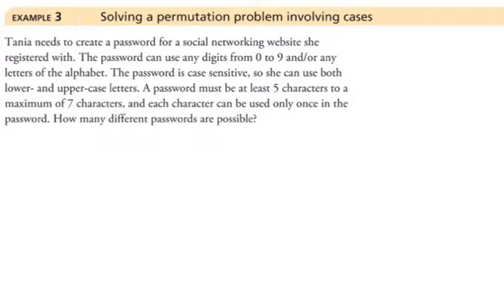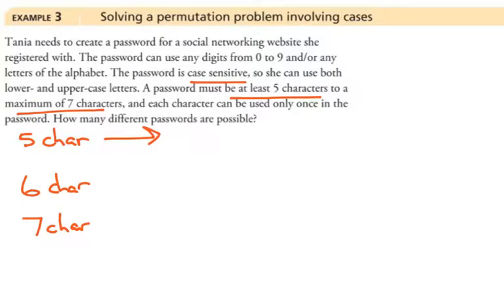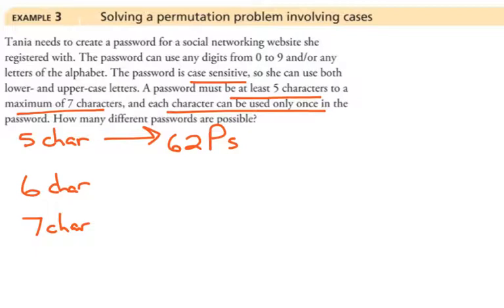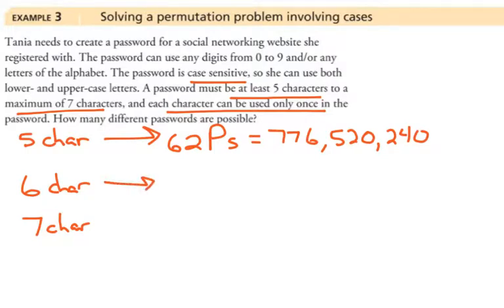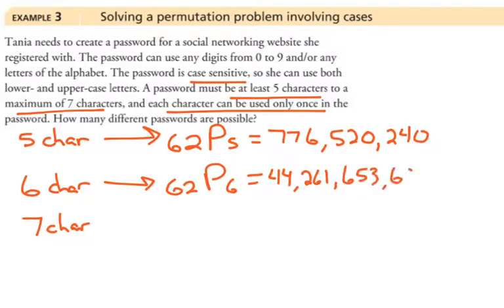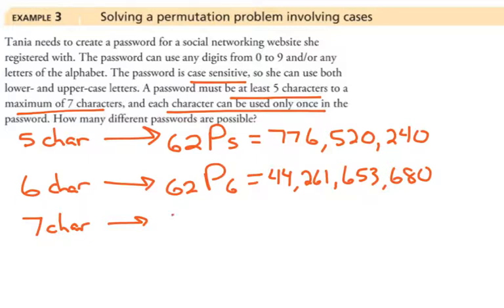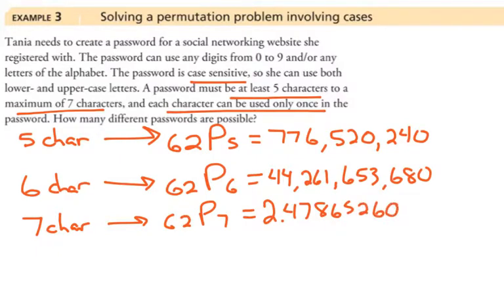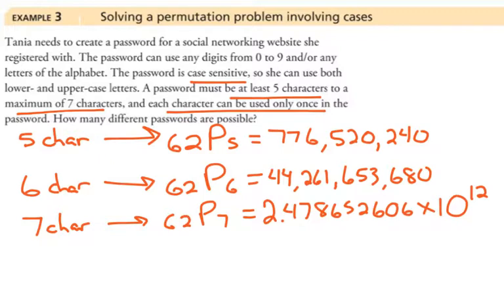3 3 3